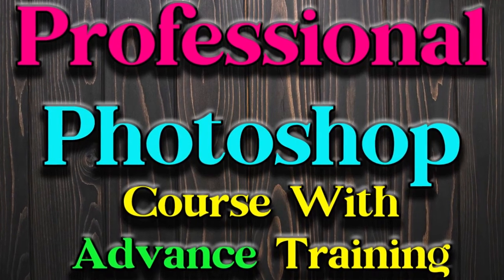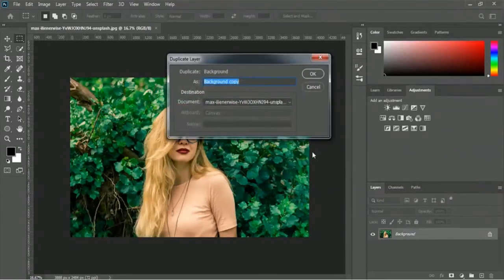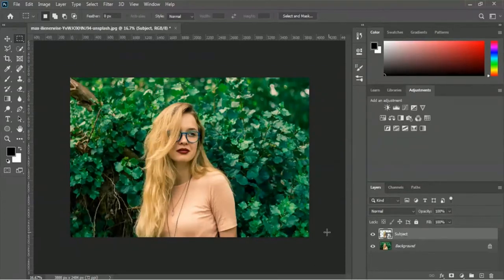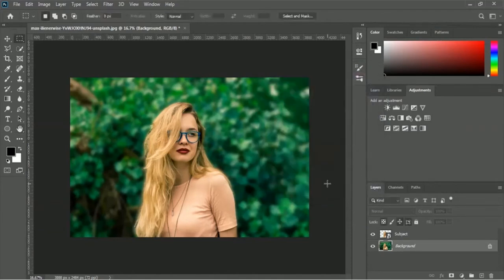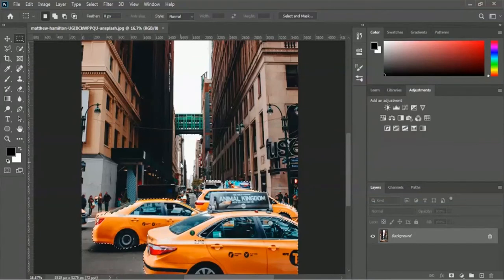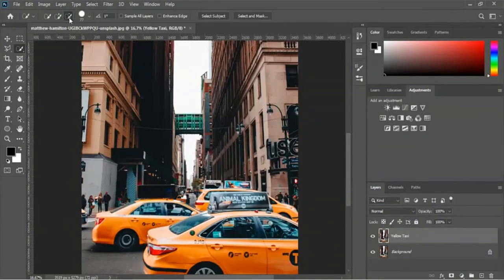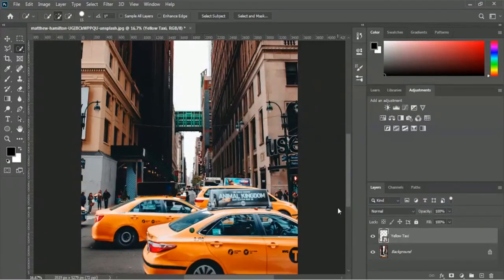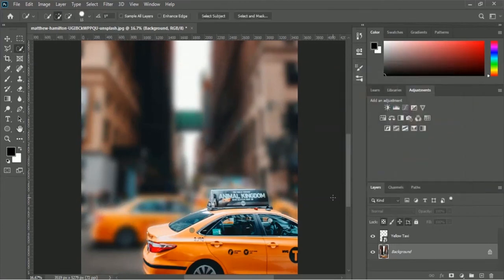Professional Adobe Photoshop CC Course With Advance Training Udemy